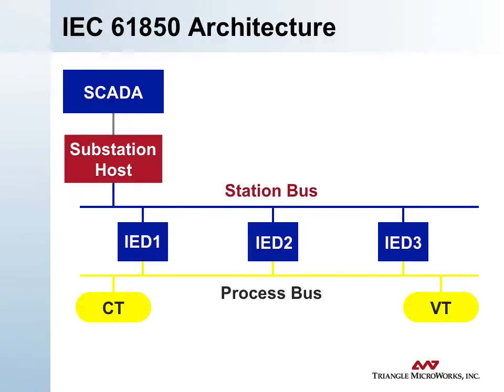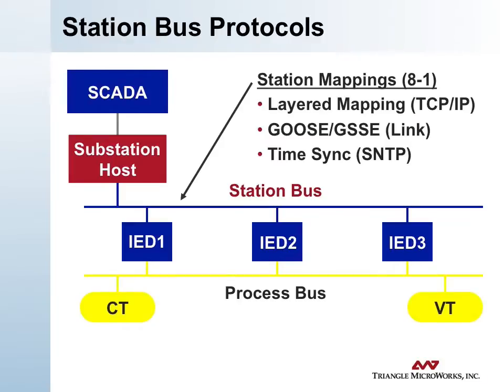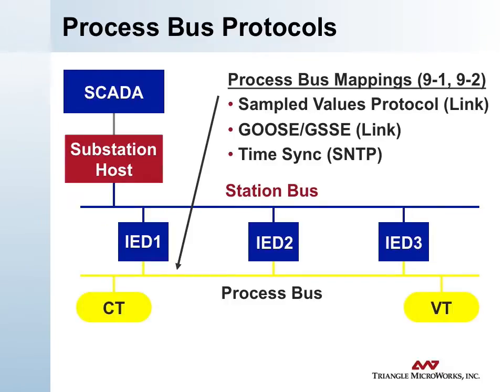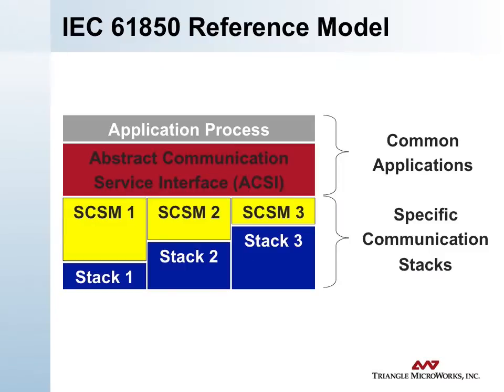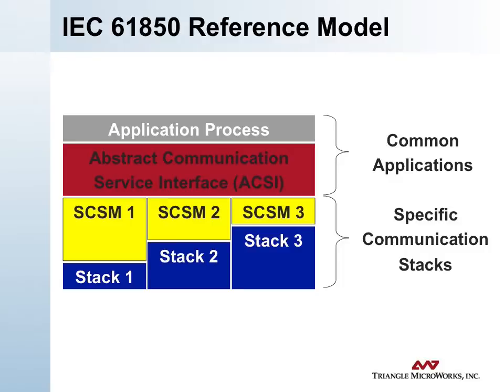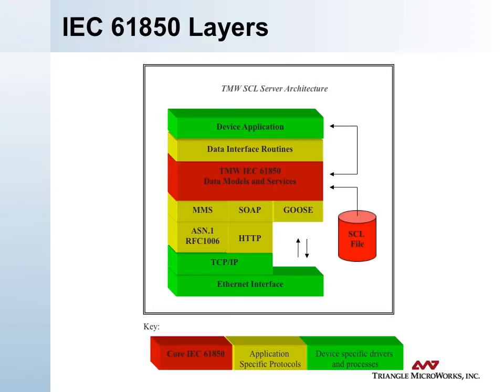IEC 61850 Overview Part 3 Architecture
This video is Part 3 of a free, web-based IEC 61850 Overview training series offered by Triangle MicroWorks, narrated by George Schimmel.